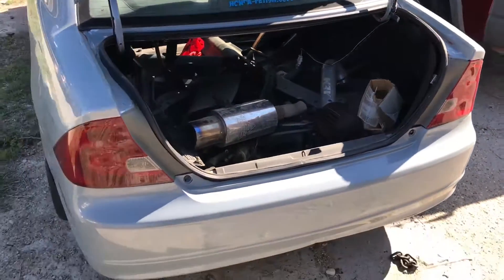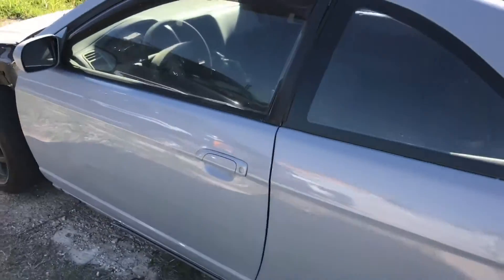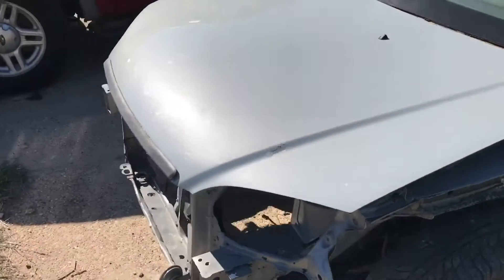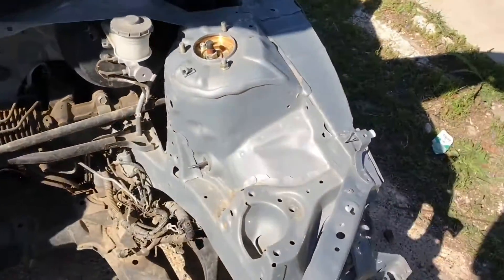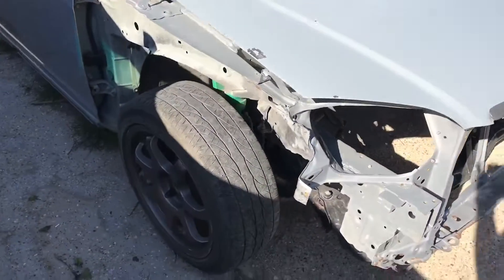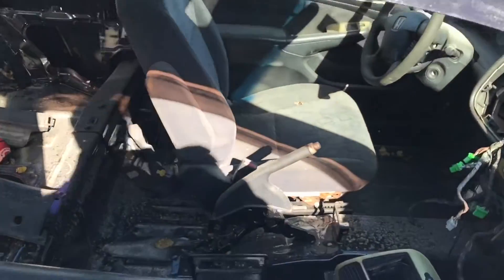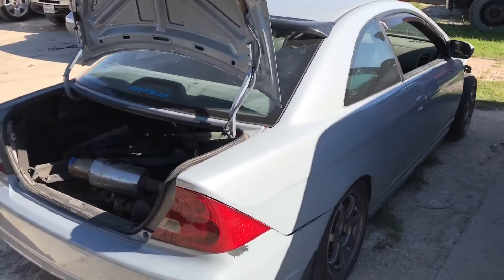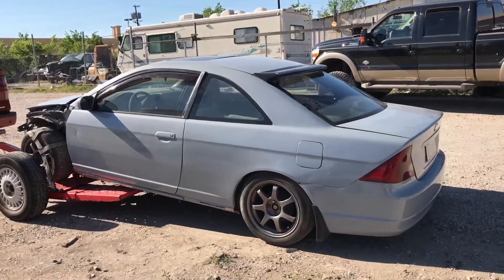Em2 Civic | My em2 civic k20 project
In this video I introduce to you guys the new civic shell I bought of one of my friends. It's in rougher shape but has potential that's for sure. Thanks for taking your time to view my video.